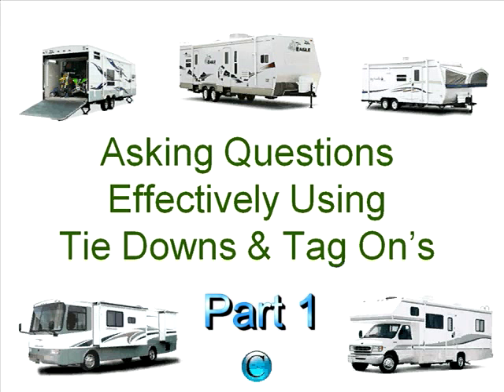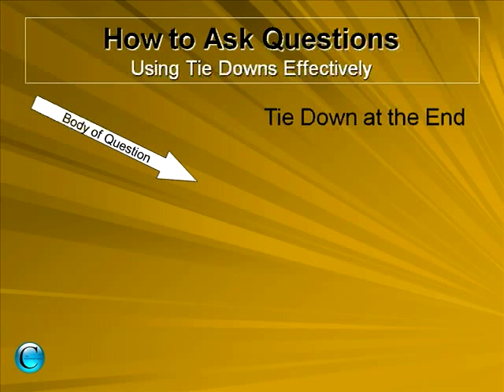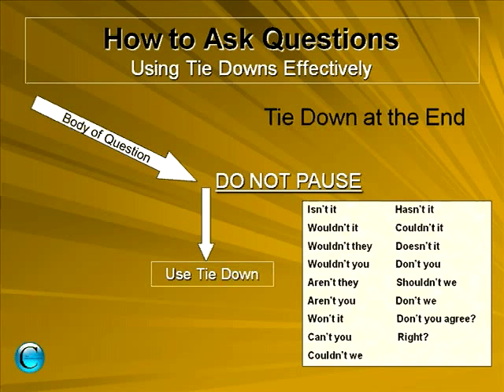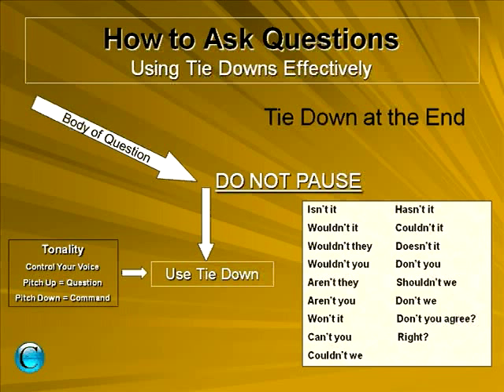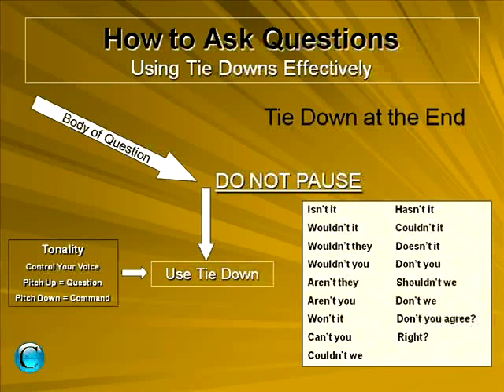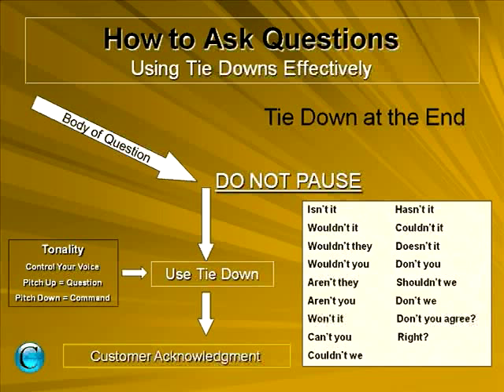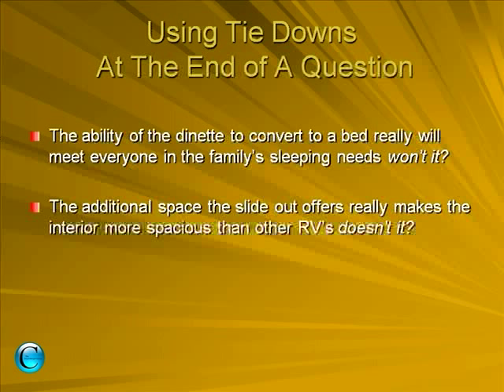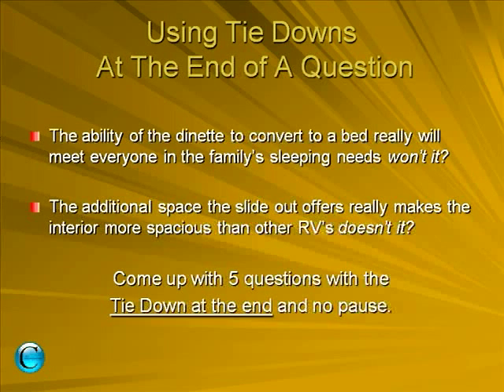RV sales training - How to use tie down questions Part One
How to effectively use tie down and tag on questions to increase RV sales.  Part 1 of 2